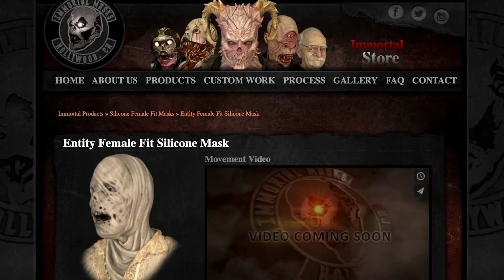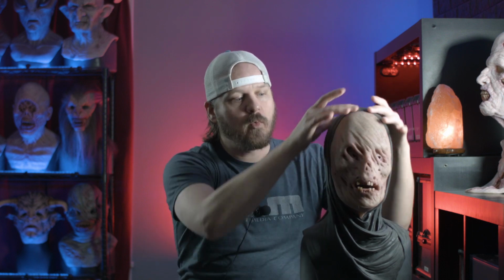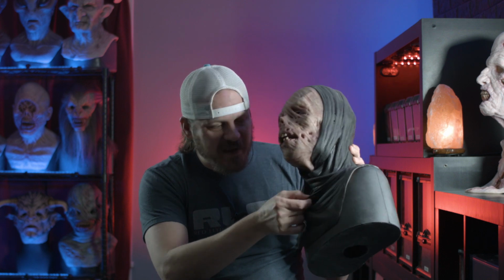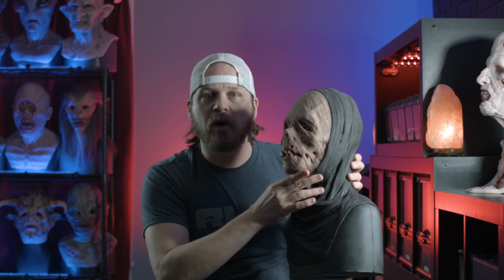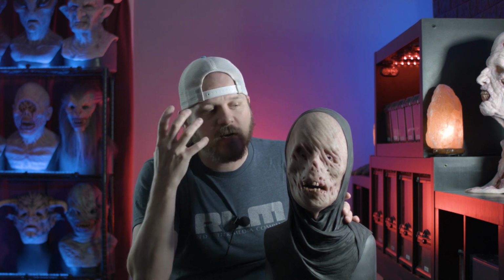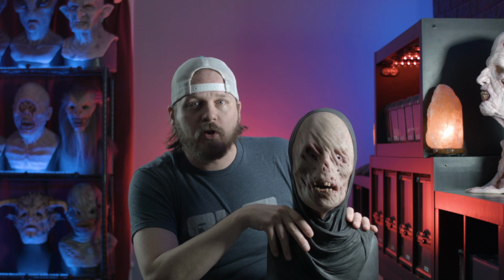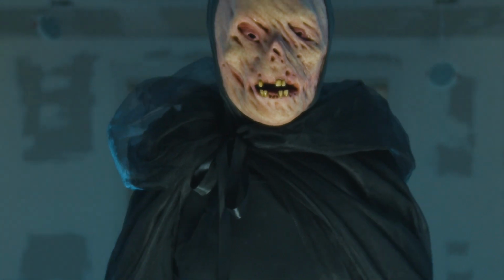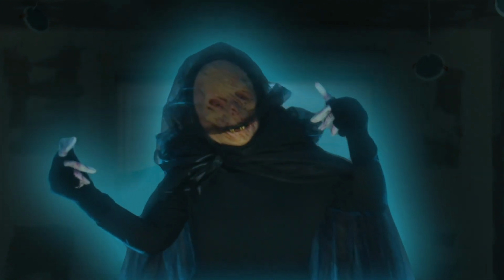Silicone Mask Female Fit - "Entity" from Immortal Masks Review! REALISTIC GHOST!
Female Fit Silicone Mask Review - This one is called "ENTITY" and it's another great mask from Immortal Masks!  I needed a ghost for a recent short film and I thought this would work perfectly!.. It is a bit smaller and made to fit an average female head so I can't put it on but luckily I have some movement videos from the short film to show how sweet this one is!  You don't need cgi, when you have masks like this for old school practical effects!

- CHAPTERS -
00:00 Intro
00:13 Silicone Mask Review
04:17 Movement Video
05:57 Outro

Some Of My Favorite Equipment
Here's where I look for used (cheaper) masks:

Let me know your thoughts on this female fit silicone mask review... What did you like/hate?.. Was it realistic enough?